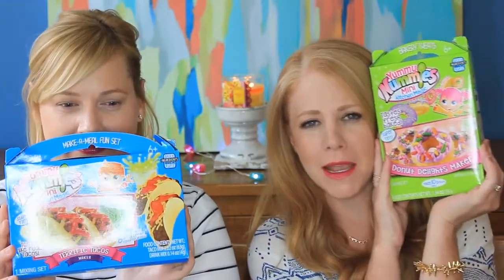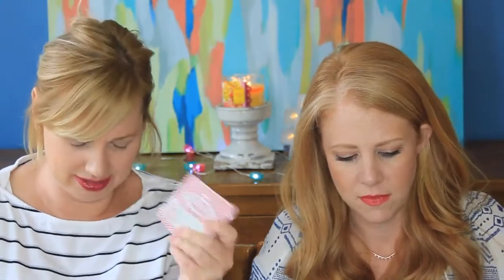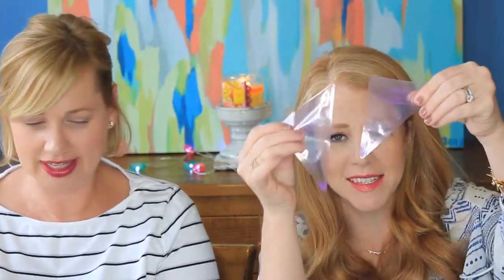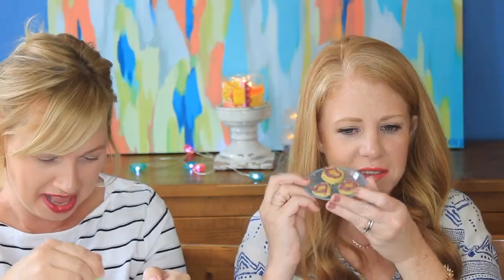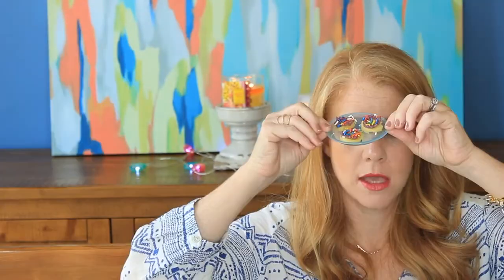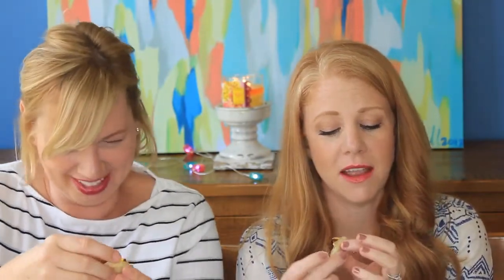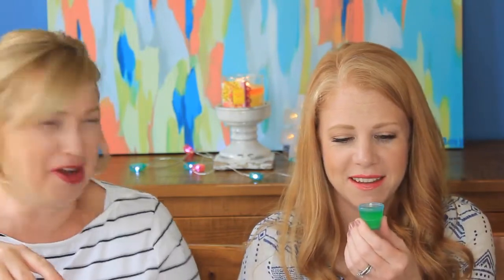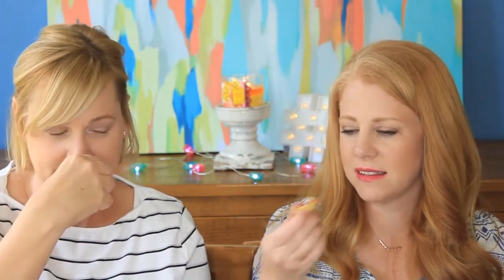Yummie Nummies! | COLLAB with Learn with Mrs. B | Long Story Short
What the heck were we thinking? Megan and Wendy whip up some Terrific Tacos and Donut Delights from Yummie Nummies. Our faces say it all, friends.

This is a collab video with our friend Learn with Mrs. B!
Head over to her channel and see what kind of Yummie Nummies she made!  Visit here:

Are you following us on Instagram? 📷

See the equipment we use on Amazon